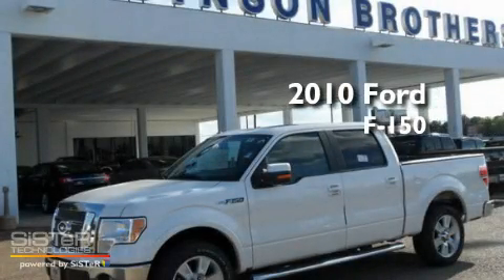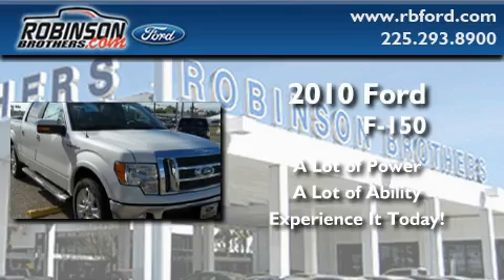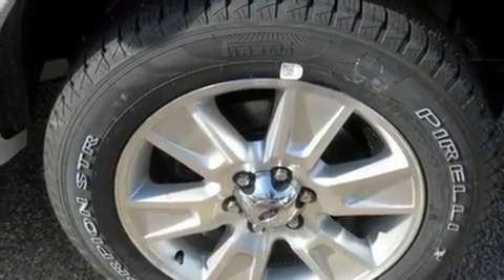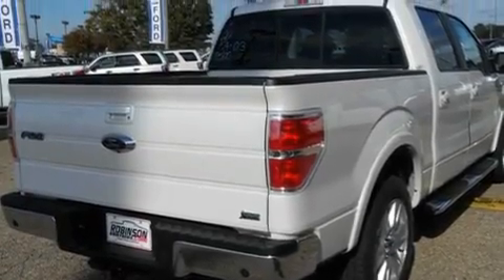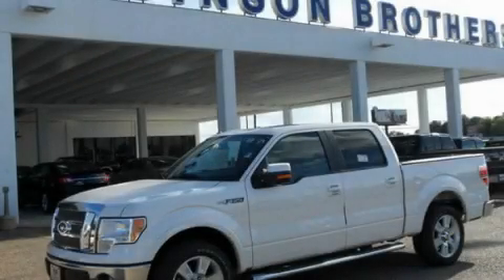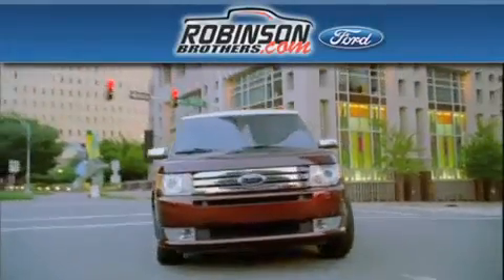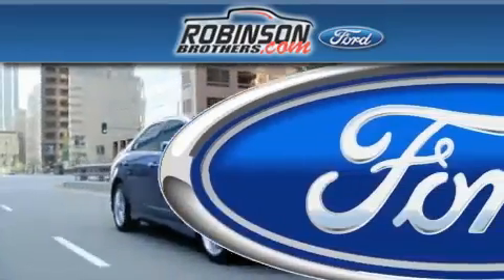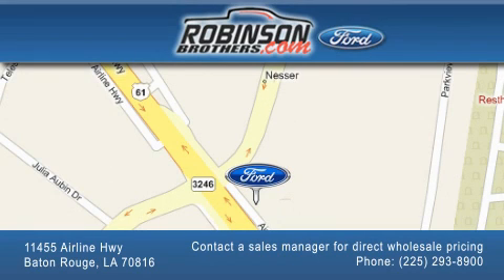2010 Ford F-150 Baton Rouge LA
Year: 2010
 Make: Ford
 Model: F-150
 Engine: 5.4L
 Trans.: automatic
 Exterior: White Platinum Metallic Tri-Coat

 Interior: Tan
 Stock: